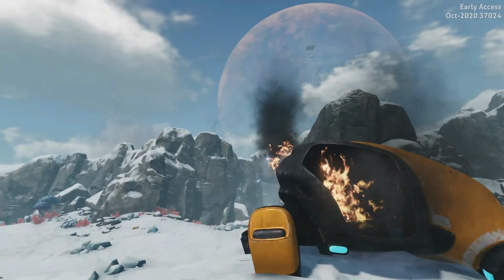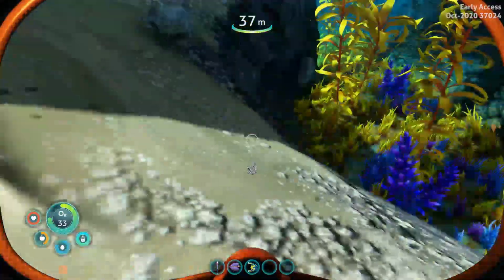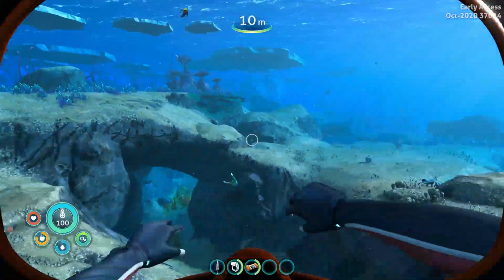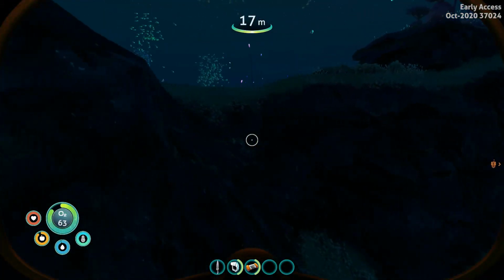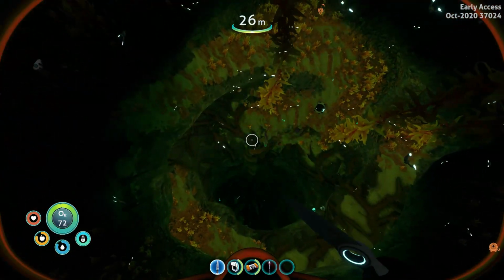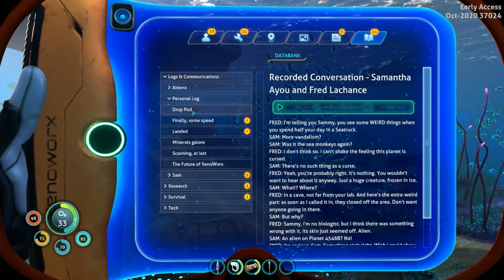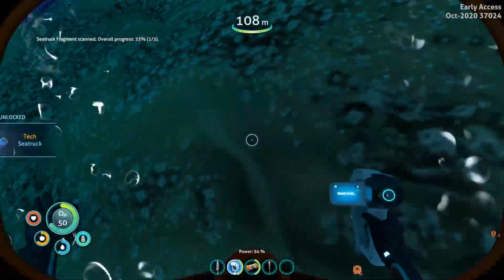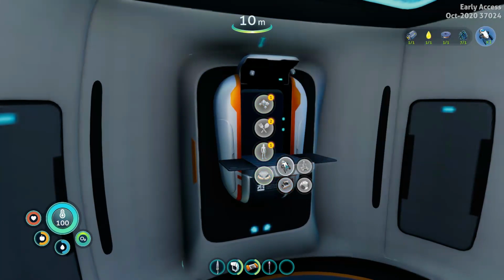Subnautica: Below Zero - Relics of the Past Update Ep. 1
Checking out the new update which adds voice acting and a new storyline, with lots of tweaks and polish.  On Day 1 we craft a knife, swim fins, oxygen tank, air bladder and scanner and investigate an emergency supply cache.